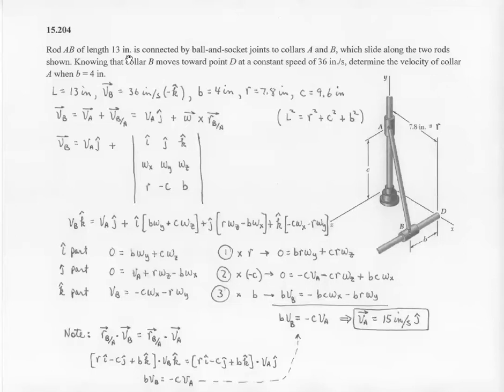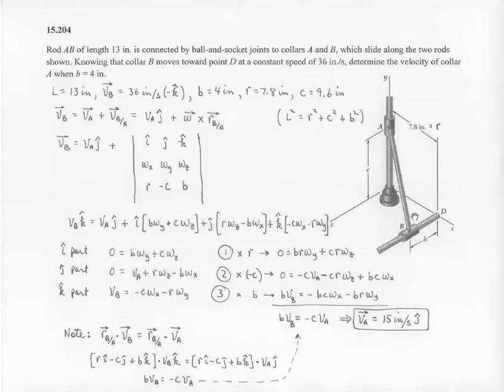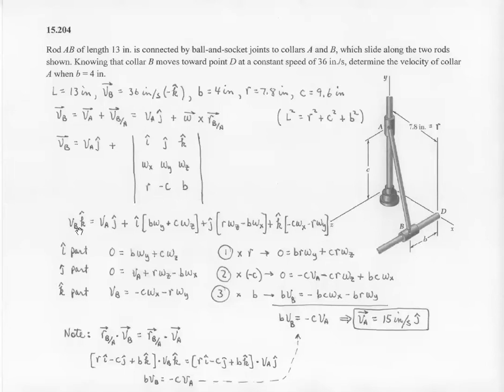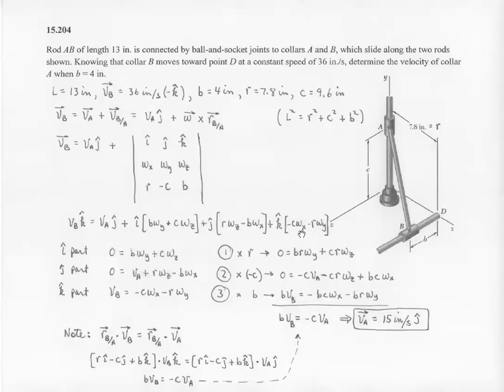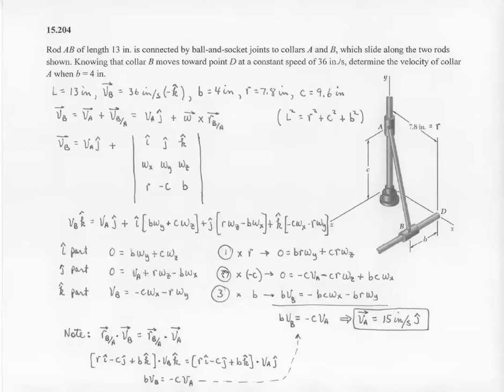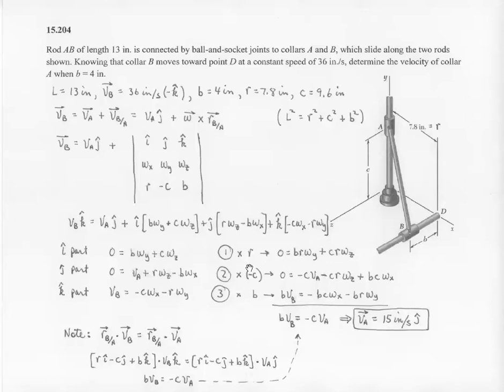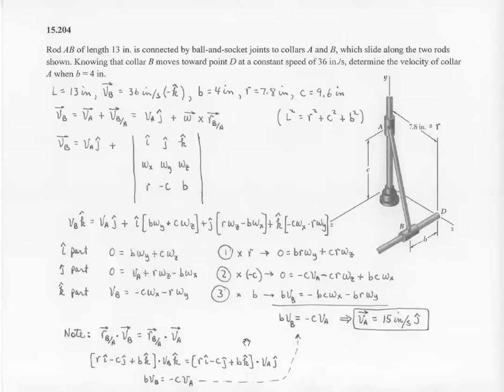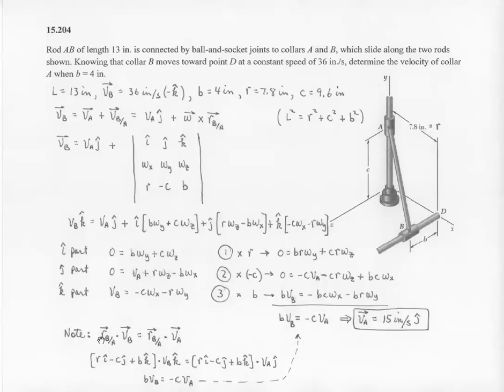15 204 Edition 11